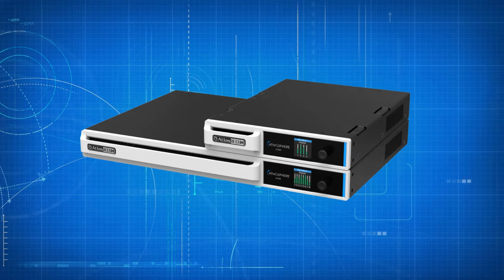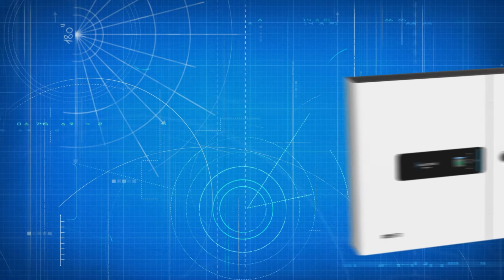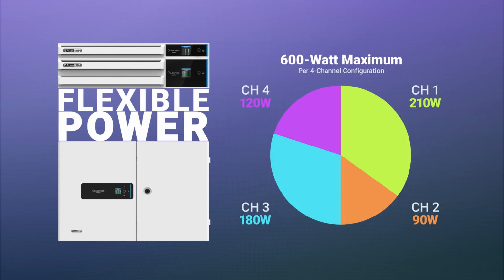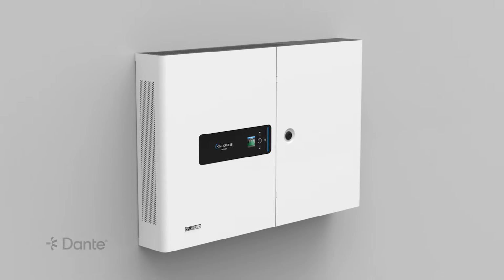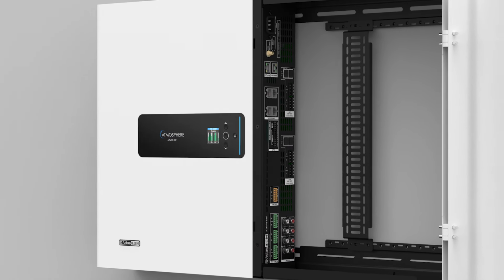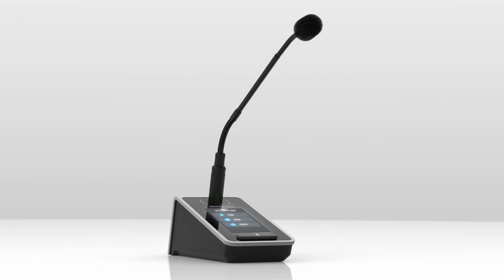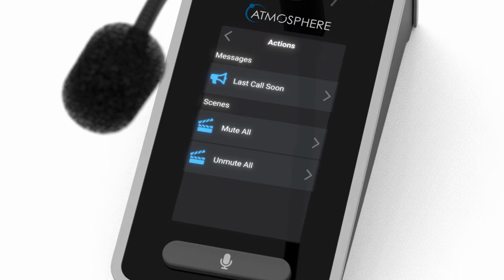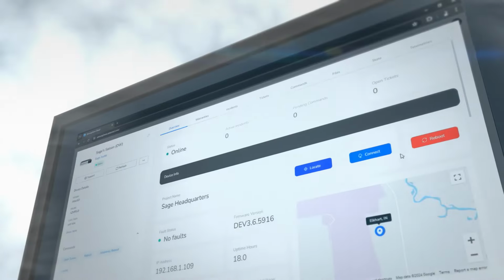Atmosphere Hardware 2024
The Atmosphere™ platform by AtlasIED is an award-winning digital audio system designed ‎to provide flexibility for a wide range of spaces. It combines hardware, software, and ‎accessories into a seamless ecosystem. At its core are 4- and 8-zone digital audio ‎processors (AZM), which can function as non-amplified models or include onboard ‎amplification (AZMP) for an all-in-one solution. These amplified processors offer flexible ‎power sharing, with 600 or 1200 watts of power adjustable in 5-watt increments, ensuring ‎efficient use of low impedance and 70/100-volt loads. Self-contained on-wall models even ‎include locking cabinets, removing the need for traditional equipment racks.‎

Atmosphere accessories enhance usability with audio expansion inputs, ambient noise ‎sensors, controllers, and zoned paging stations. All accessories are plug-and-play, self-‎healing, and can be daisy-chained up to 1,000 feet. Controllers allow users to adjust ‎volume, launch pre-recorded messages, change scenes, and more. Users can also control ‎the system with their phone via a web browser. The zoned paging station supports live ‎announcements alongside controller functions.‎

The software operating Atmosphere offers an intuitive graphical interface for real-time ‎adjustments and configurations, providing simplicity without sacrificing advanced ‎features. It includes remote cloud-based monitoring and management capabilities for ‎added convenience. With additional features like Dante-enabled hardware and seamless ‎integration across devices, Atmosphere delivers a comprehensive, user-friendly audio ‎solution for nearly any environment.‎